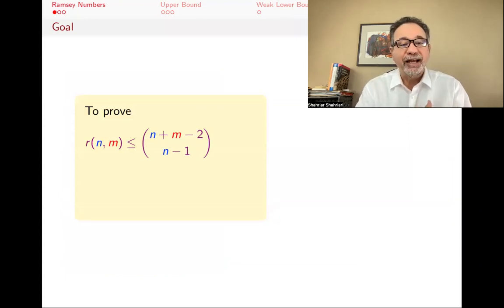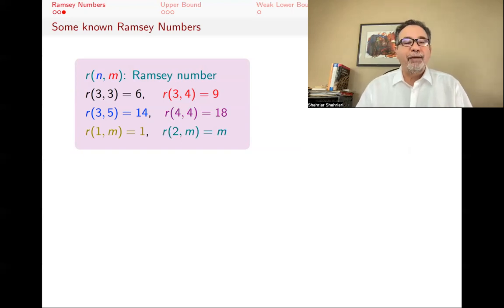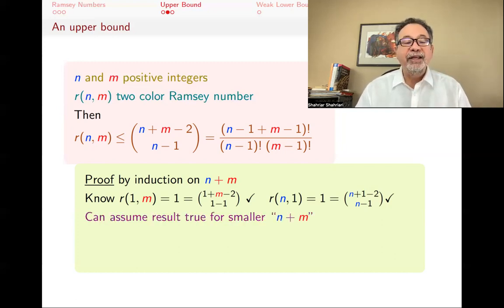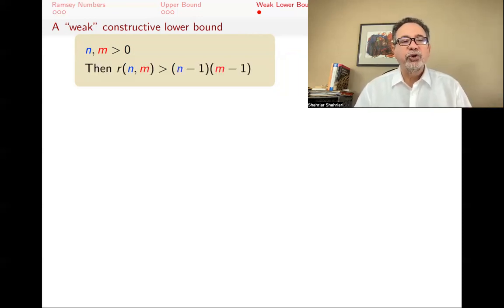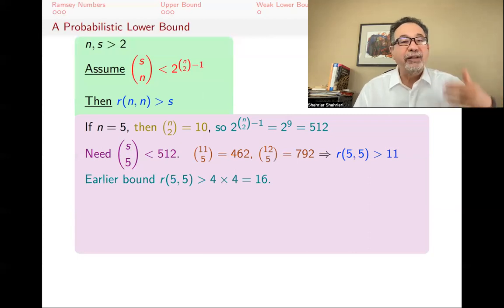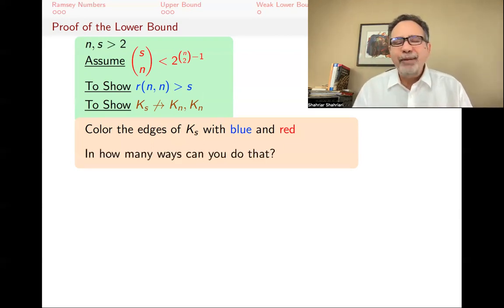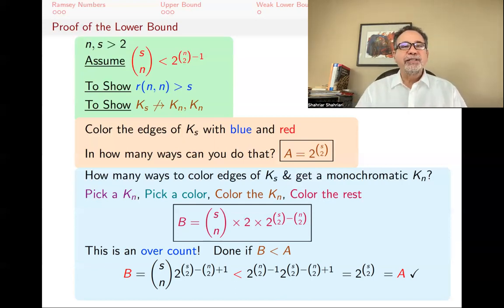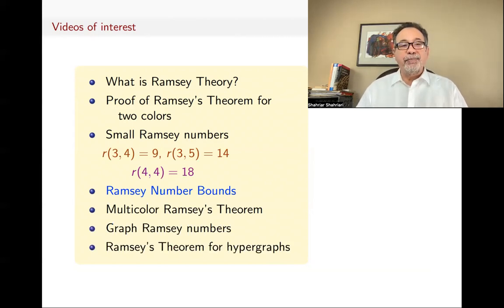CO21 Upper and Lower Bounds for Ramsey Numbers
We show that the Ramsey number r(n, m) is no more than (n-m+2 choose n-1) and is more than 2^(n/2-1/2-1/n). The latter is an example of a non-constructive existence proof. The argument is due to Erdos in 1947, and is usually presented using the language of probability and as an example (possibly the first such) of the probabilistic method in combinatorics. Here the same argument is given but in the form of a counting argument.
00:00 Introduction
00:37 Goals for this lecture
01:39 Definition: Ramsey Numbers
03:42 Small Ramsey Numbers
05:49 Recurrence inequality for Ramsey Numbers
06:13 Recursive upper bounds for Ramsey Numbers
07:38 Theorem: r(n,m) is less than or equal to (n-m+2 choose n-1)
08:08 Inductive Strategy for the Proof of the Theorem
10:25 Proof of Theorem
12:53 A constructive (but weak) lower bound r(n,m) is greater than (n-1)(m-1)
13:13 Proof of weak lower bound
15:37 Theorem: A probabilistic lower bound for r(n, n)
16:39 Discussion of the lower bound
19:32 Discussion: The probabilistic method
20:38 Proof of Theorem
25:58 Simplifying the lower bound
28:26 Corollary: r(n,n) is greater than 2^(n/2-1/2-1/n)
28:58 Other Ramsey Theory Videos

Earlier videos on Ramsey theory and on binomial coefficients give the necessary background. Here is a list of all the related videos (you only need CO6, C07, and CO16 to follow this lecture):